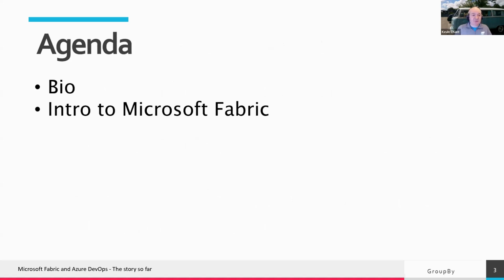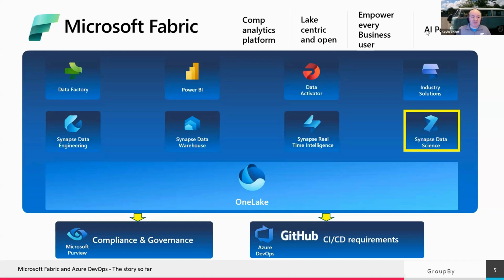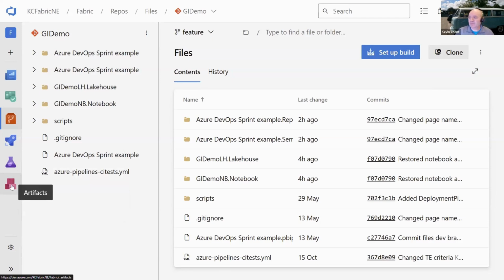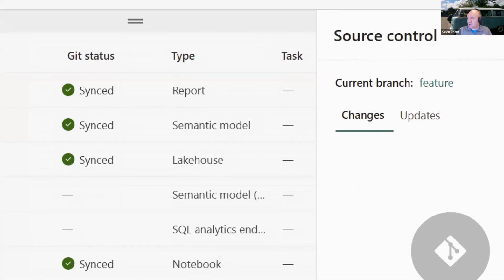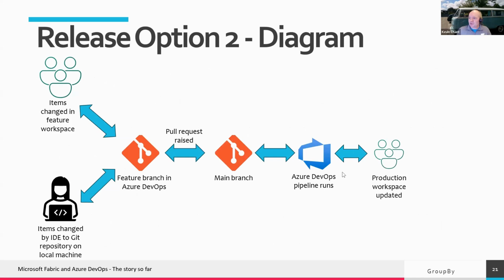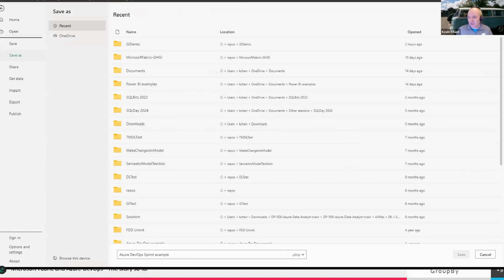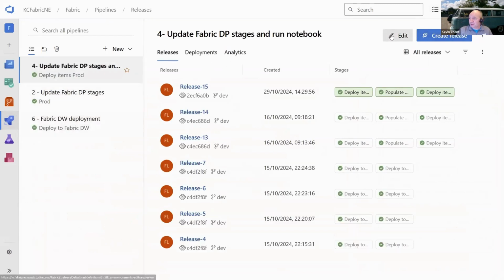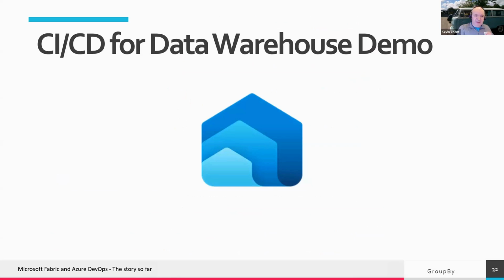GroupBy 2024 | Microsoft Fabric and Azure DevOps - The Story So Far | Kevin Chant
Microsoft Fabric is a new service that was announced during Microsoft Build 2023. Which has caused a lot of excitement in the Microsoft Data Platform community.

In this session, Kevin gives a brief overview of Microsoft Fabric is, before going into details about how you can use Azure DevOps with it at this moment in time. Including Git integration and other ways that you can connect up to the Data Warehouse experience.

He will also introduce some Azure DevOps best practices.

A leader in FinOps Observability Software.